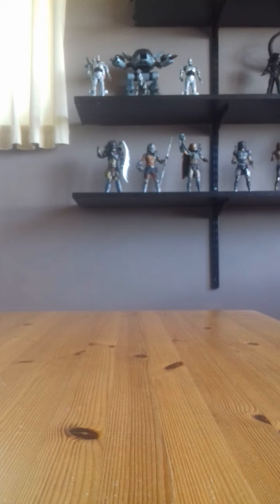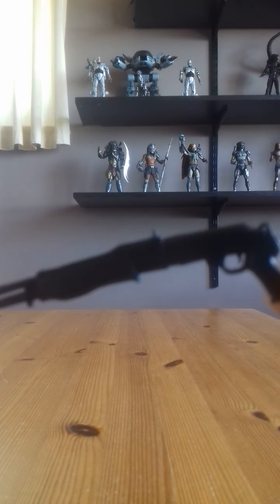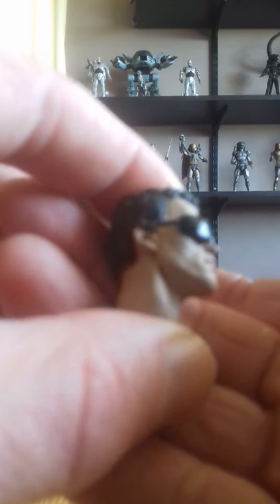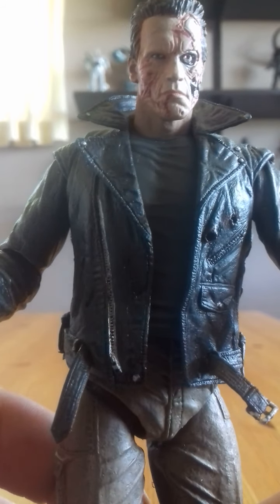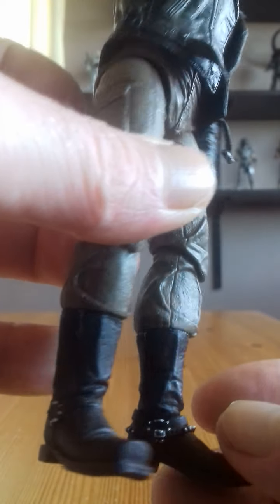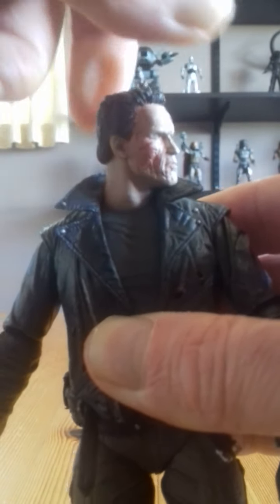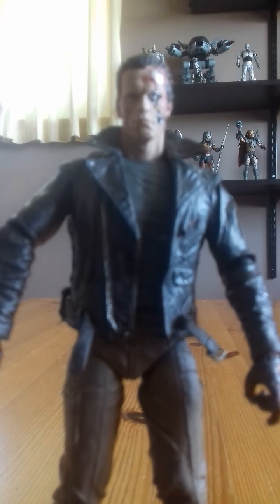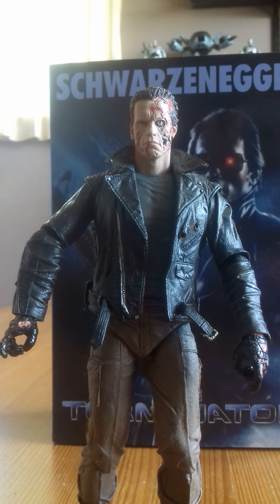Neca's Terminator police assault action figure